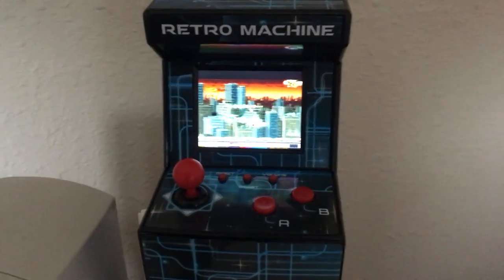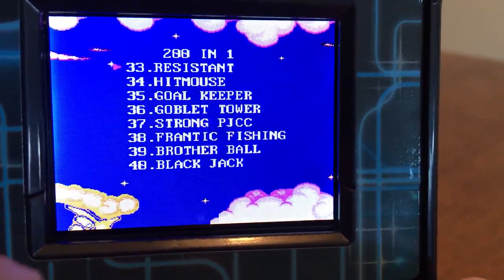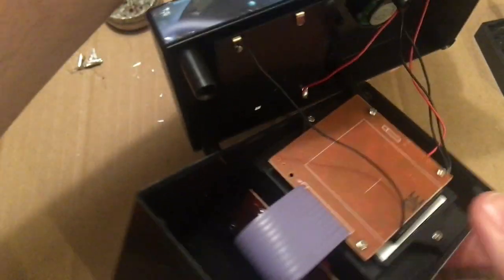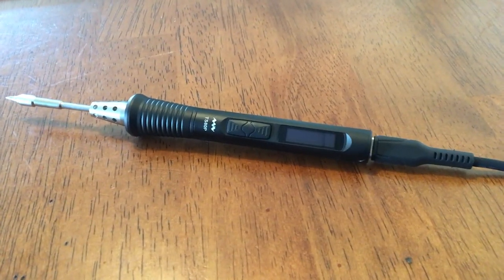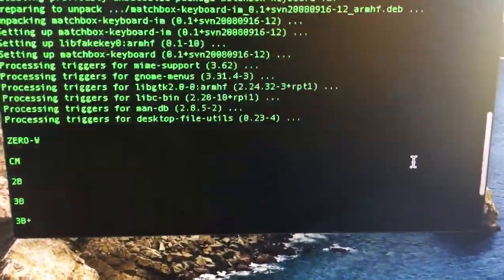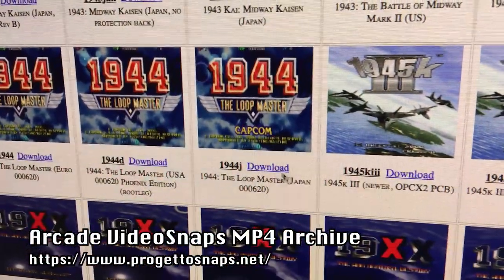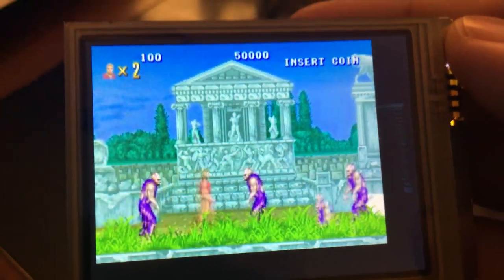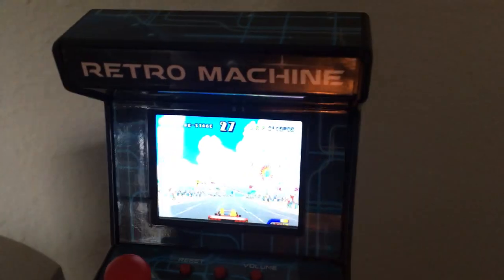Let Me Tell You About My... Raspberry Pi Zero Mini Arcade Cabinet Hack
I modified a 200-in-1 mini arcade machine, swapping out the screen and computer board with a Raspberry Pi Zero W and a 2.8" touch screen to play my favourite arcade games' attract mode screens on a loop. It turned out pretty good! Here are some of the tools used:

UY CHAN TS80P Digital Soldering Iron
Raspberry Pi Zero W (Wireless)
iUniker 2.8-inch Touch Screen
My Arcade Retro Machine Playable Mini Arcade

Info about setting up Raspberry Pi 'headless' as a digital picture frame/media player